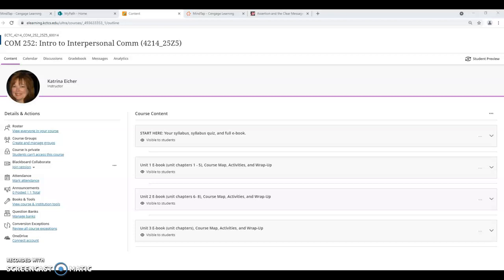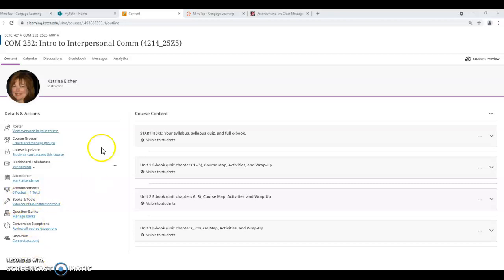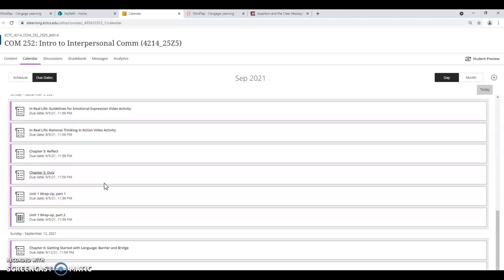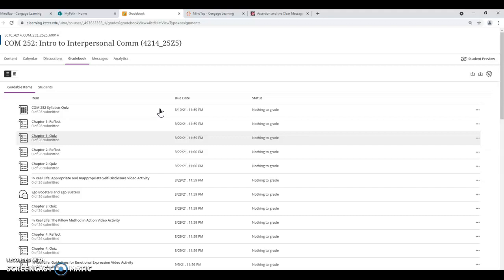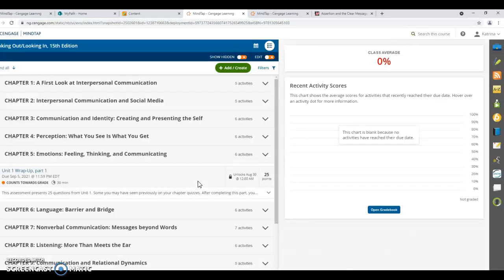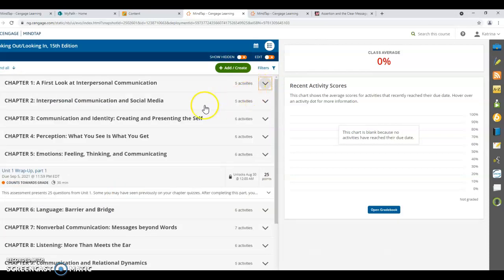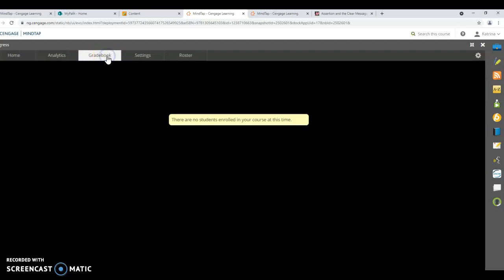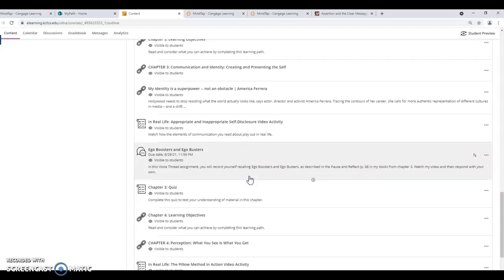Course Overview, part 2